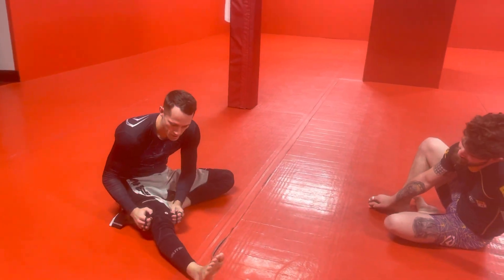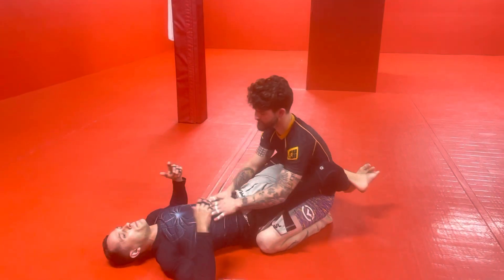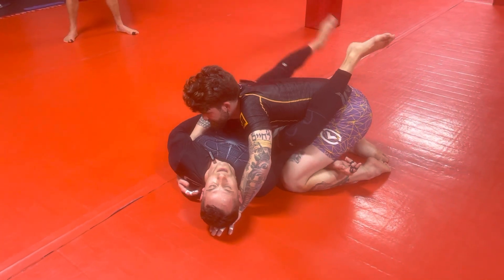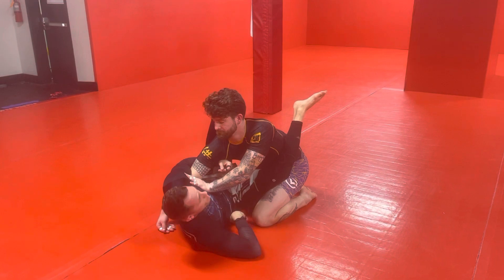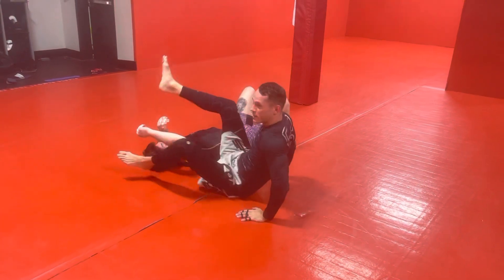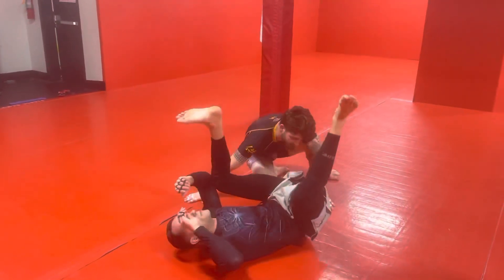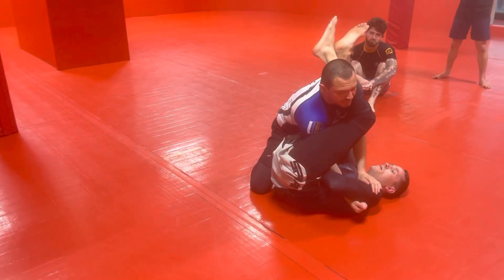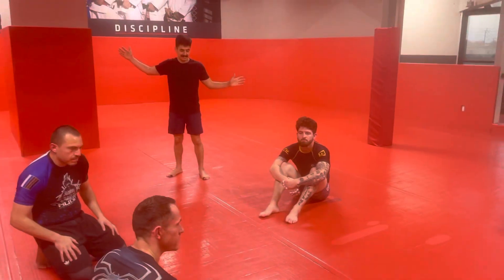Over hook flower sweep to arm bar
How to use the over hook flower sweep to set up an arm-bar.